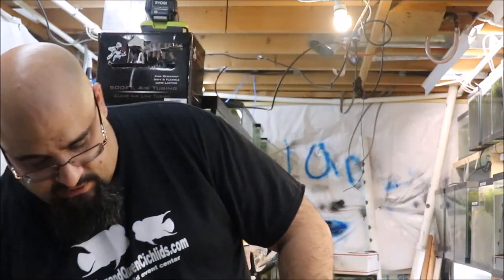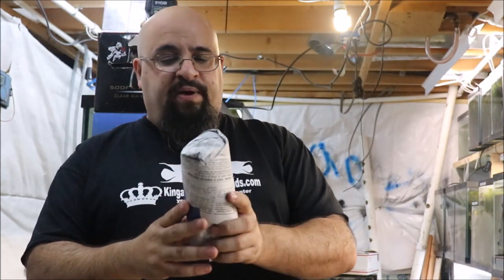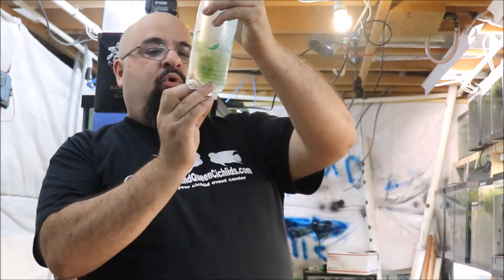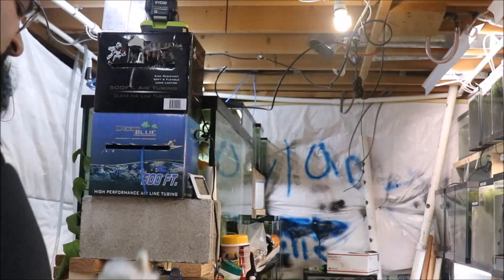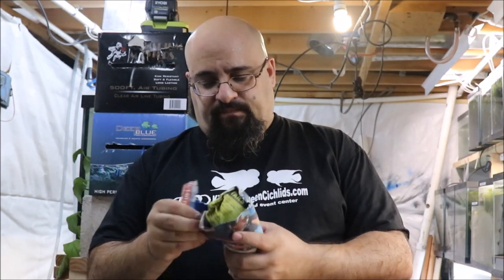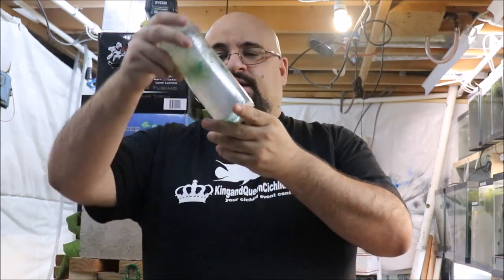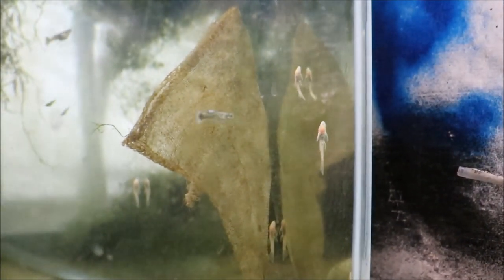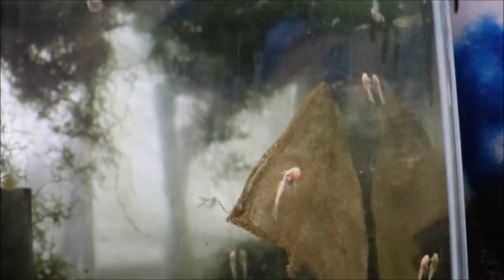I got some new Fish Live Fish Unboxing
Live fish Unboxing! I got some new fish! See what I got in a Michael's Fish Room Live Unboxing!

Seachem Prime

Seachem Safe

Prazi Pro

Ich X